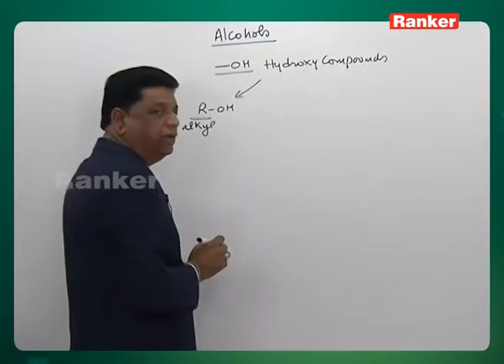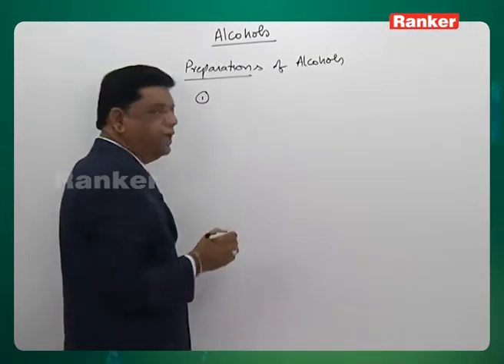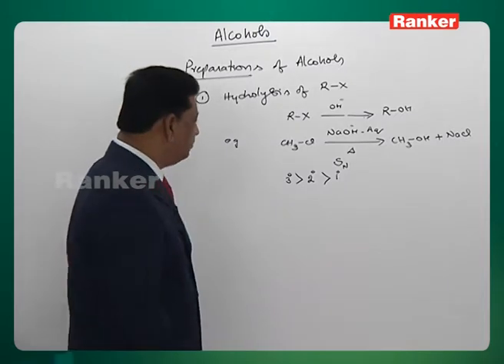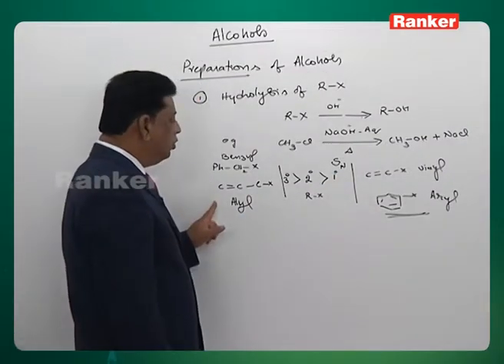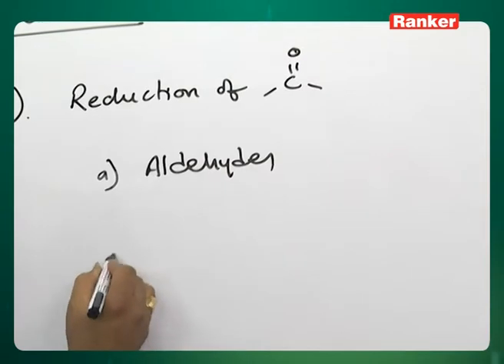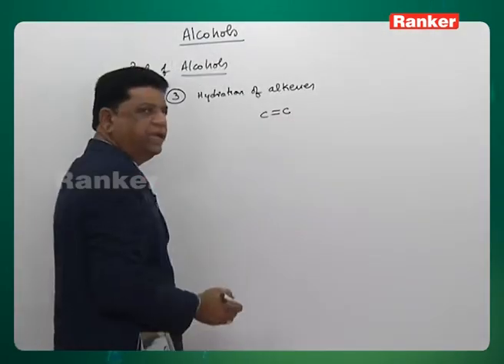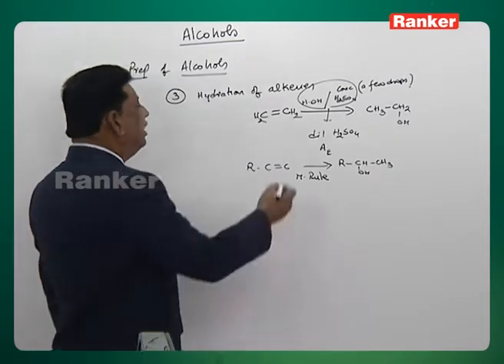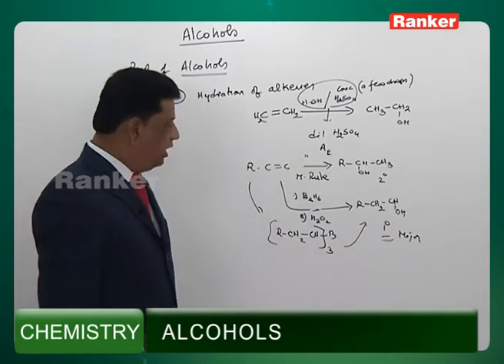CHEMISTRY ALCOHOLS Demo